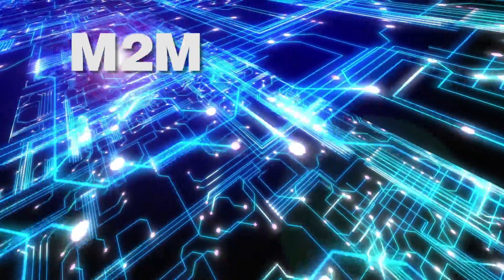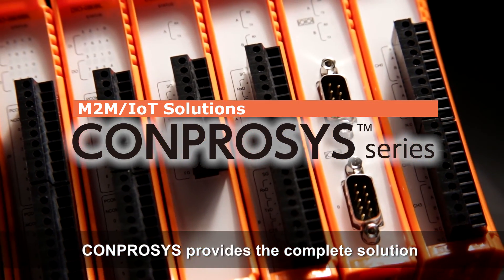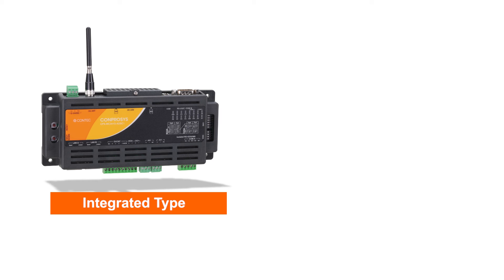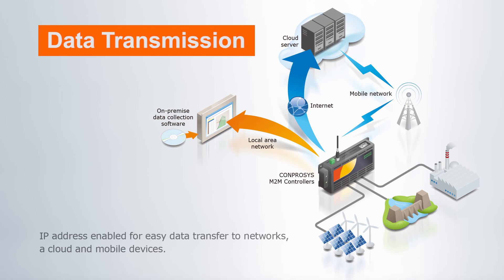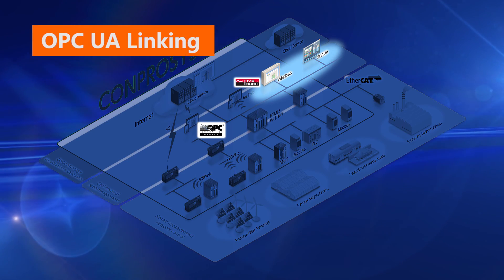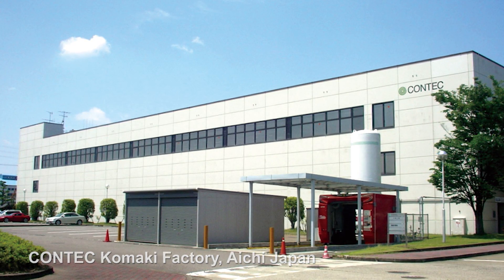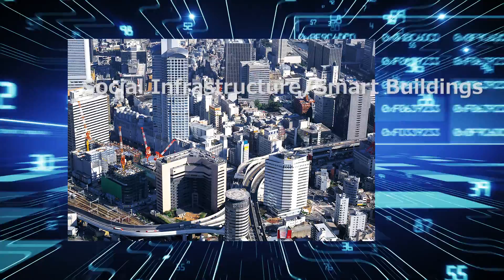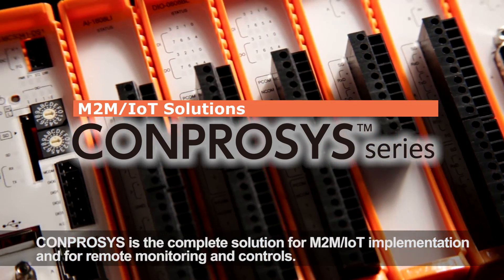M2M/IoT Solutions "CONPROSYS"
This is an promotional video of Contec's the CONPROSYS series which provides a simple and affordable way to implement M2M / IoT. It shows the features of the CONPROSYS series and the case study at our Komaki factory in Japan as a demonstration experiment.